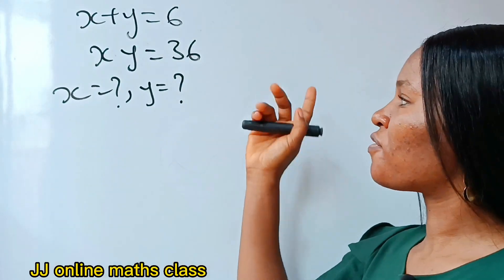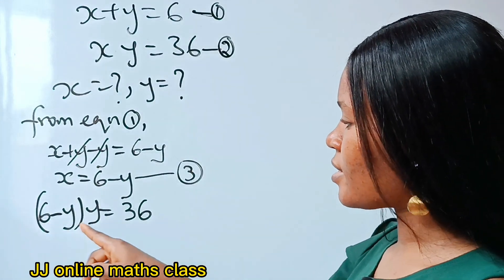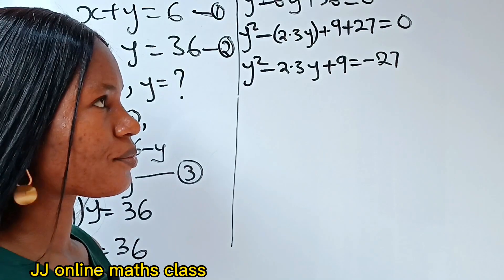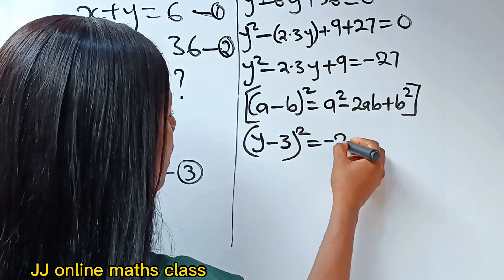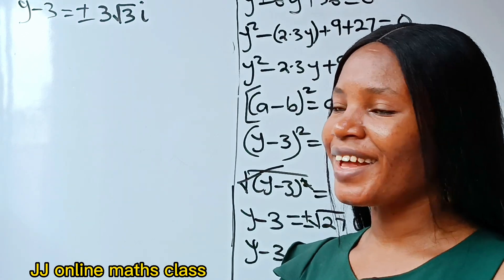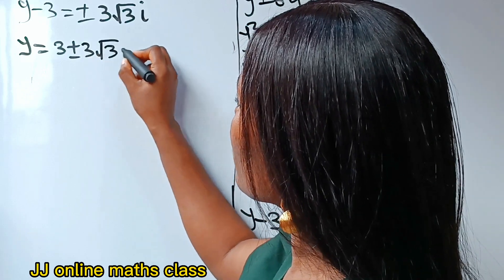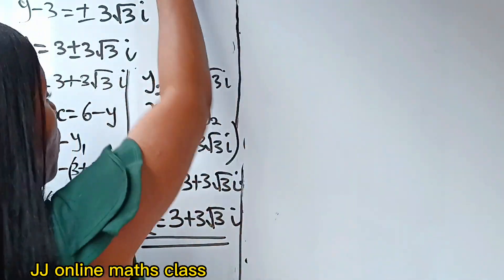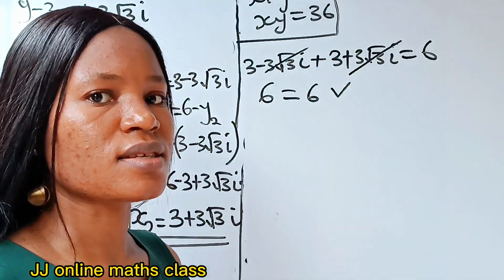A trending Math Olympiad algebraic problem| how to solve for x and y.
A Nice math Olympiad algebraic question was solved using some algebraic identity.